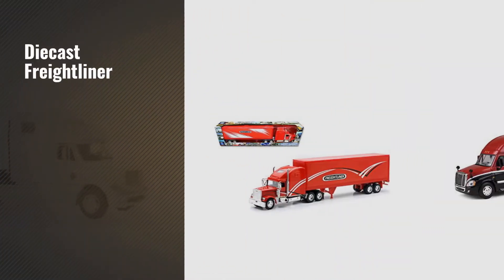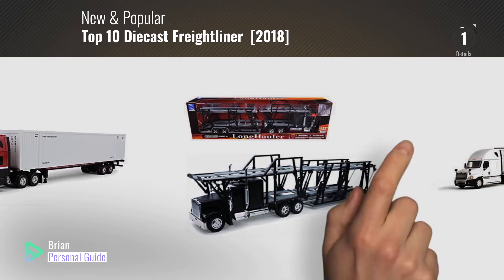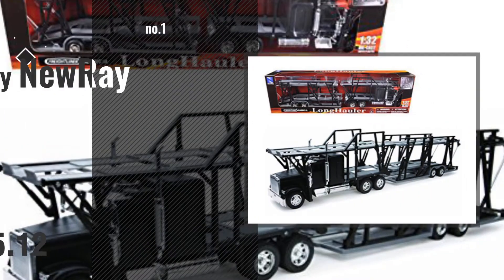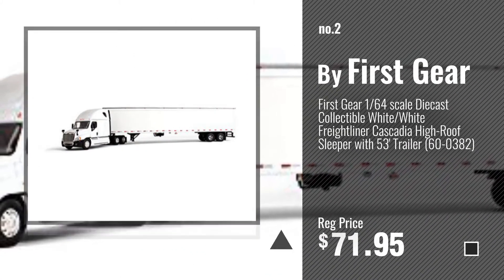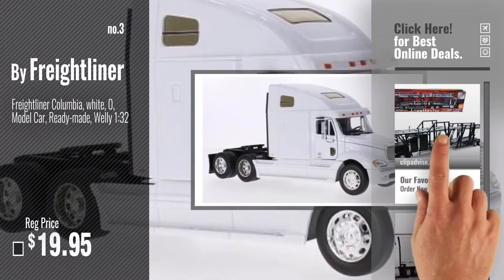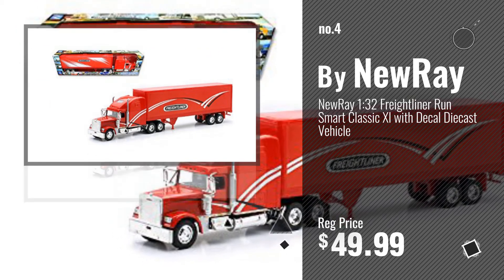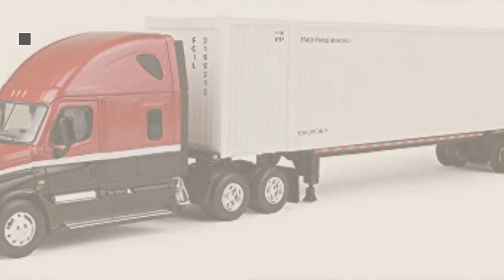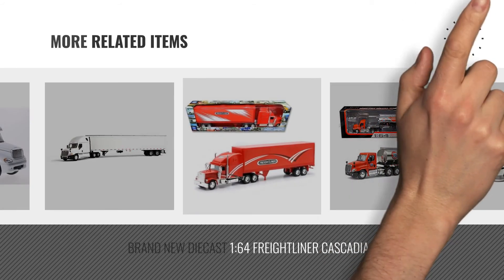Top 10 Diecast Freightliner [2018]: Freightliner Classic XL Car Hauler 1:32 Scale Diecast Truck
- New! 2019 Black Friday / Cyber Monday Die-Cast Vehicles Deals and Updates.

Black Friday / Cyber Monday Freightliner Classic XL Car Hauler 1:32 Scale Diecast Truck Model by NewRay

Black Friday / Cyber Monday First Gear 1/64 scale Diecast Collectible White/White Freightliner Cascadia High-Roof by First Gear

Black Friday / Cyber Monday Freightliner Columbia, white, 0, Model Car, Ready-made, Welly 1:32 by Freightliner

Black Friday / Cyber Monday NewRay 1:32 Freightliner Run Smart Classic Xl with Decal Diecast Vehicle by NewRay

Black Friday / Cyber Monday First Gear 1/64 scale Diecast Collectible Red & Black/White Freightliner Cascadia Day-Cab by First Gear

Black Friday / Cyber Monday Freightliner Tanker USA Fire Truck Diecast 1:64 Model (Amercom GB-21) by Freightliner Tanker USA Fire Truck Model

Black Friday / Cyber Monday BRAND NEW DIECAST 1:64 FREIGHTLINER CASCADIA HIGH ROOF SLEEPER WITH 53' RIBBED SIDE by First Gear